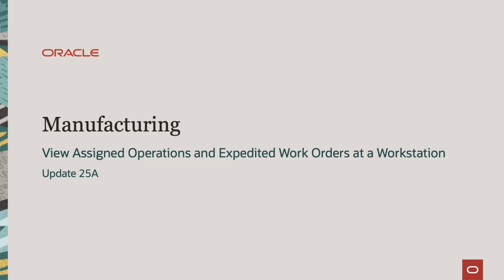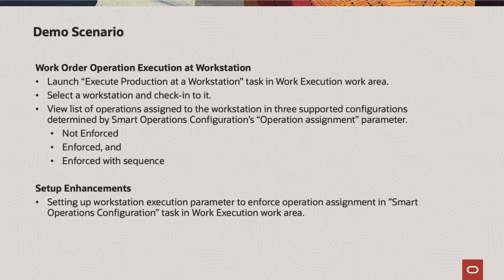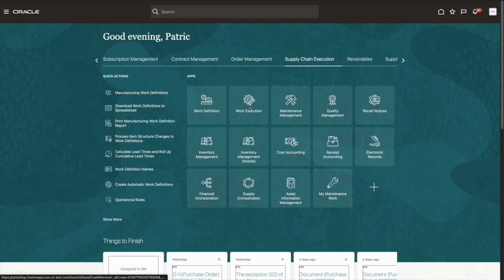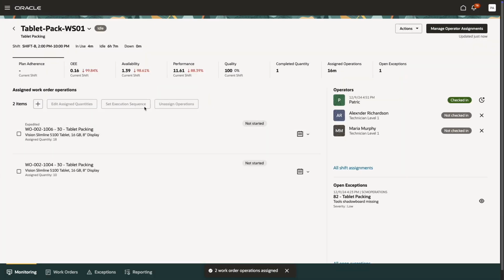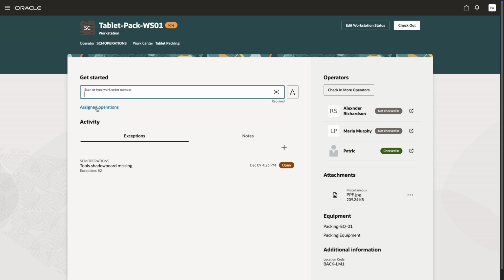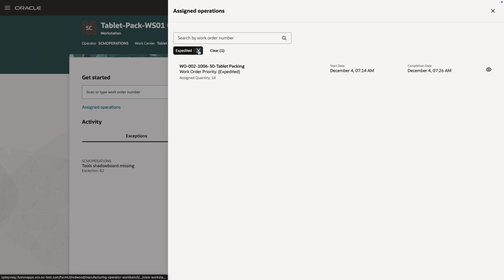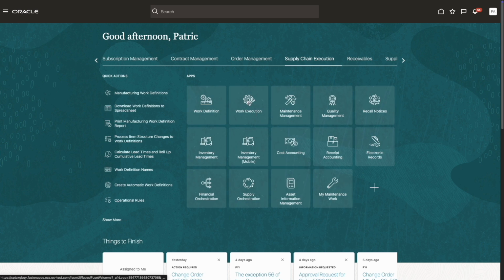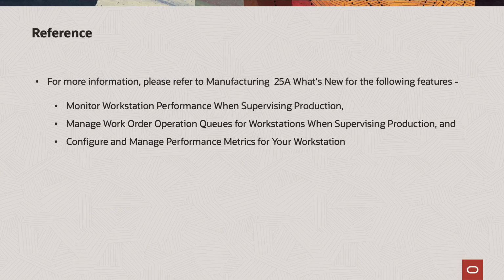View Assigned Operations and Expedited Work Orders at a Workstation